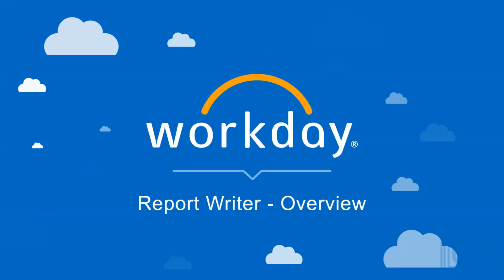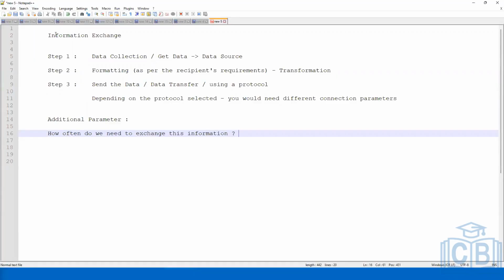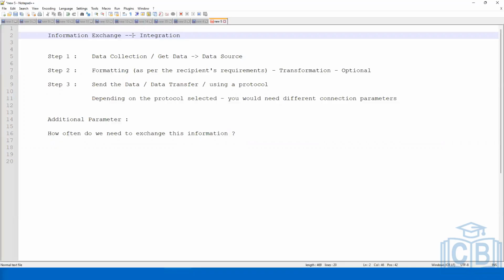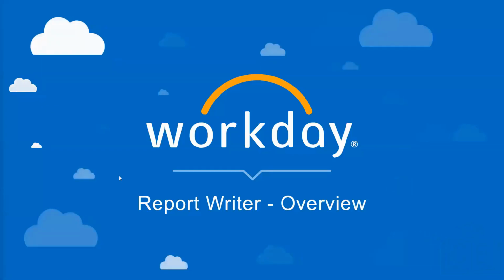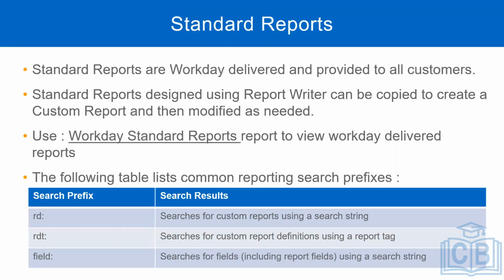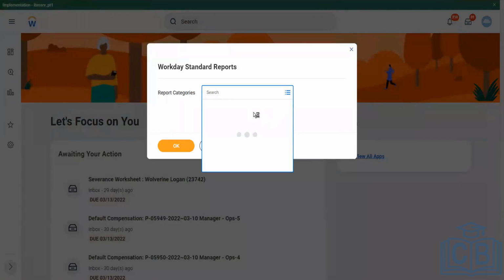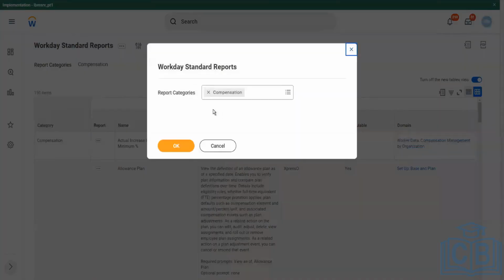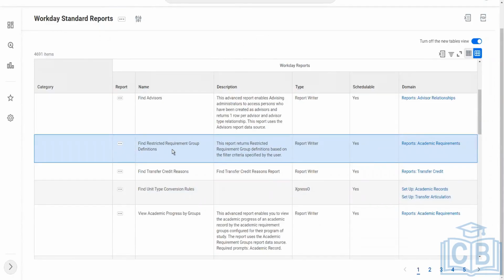Report Writer in Workday HCM | Workday HCM Online Training | Workday HCM Tutorial | CyberBrainer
💼  Welcome to CyberBrainer, your partner in learning how to master Workday!
 In this session, we go into great detail about "Report Writer in Workday HCM" 🧠, which is one of the most important reporting tools for HR and Functional professionals.  Learn how to make, change, and improve reports in Workday so you can make smart business decisions based on data like a pro!

 🎯 This Tutorial Will Teach You:

 📊 Learning how to use Report Writer in Workday HCM 🧾
🧩 Making Simple and Advanced Reports ⚙️
💡  Adding fields, filters, and prompts to custom reports
🧠 Scheduling and sharing Workday reports
🔁 Using Workday calculated fields for dynamic data
📚 Real-time reporting scenarios and use cases 💥

 👉  To learn how to use Workday in real time, check out our full course:

📺 Sign up for CyberBrainer Education and learn from the pros: You can find our YouTube channel

 ✨ Experience with real-time project implementation
👨‍🏫 Instructors who are experts in the field
🎓 Training that leads to certification

Know More

Workday HCM Report Writer
Workday HCM Learning Path
Workday HCM Implementation
Workday HCM Jobs
Workday HCM Projects
Workday HCM Certification Exam